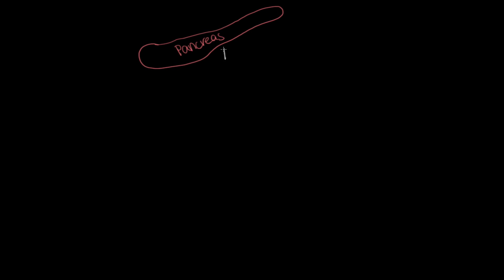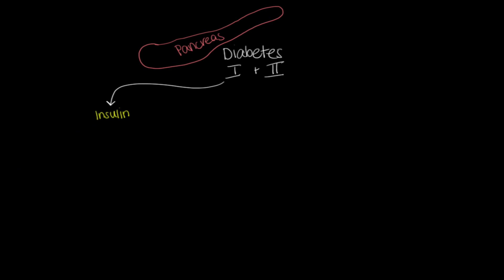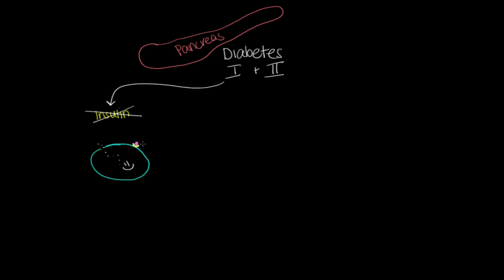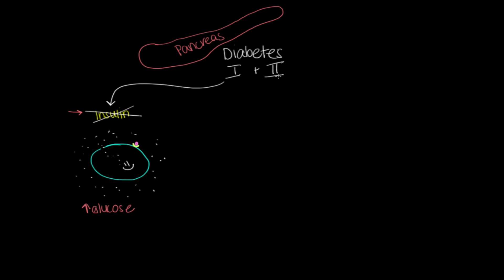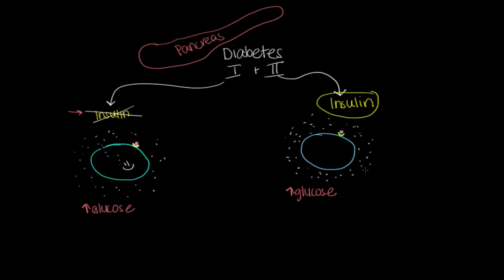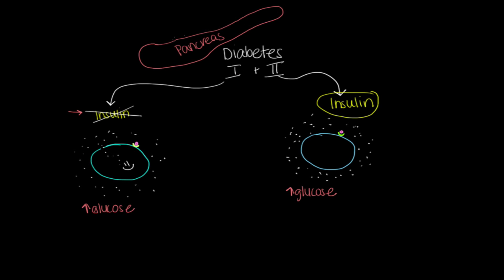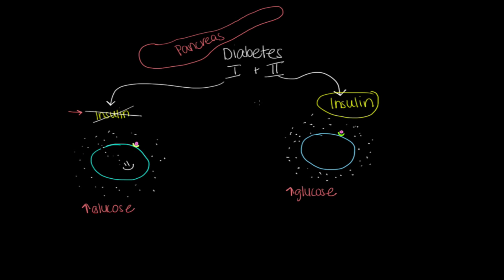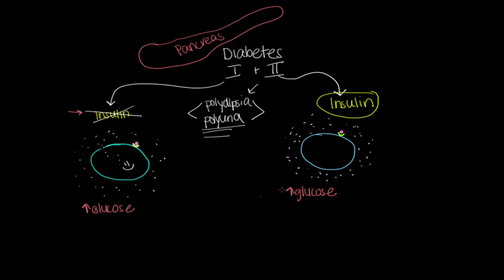Diabetes Type 1 & 2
So what is really happening in diabetes? Here’s the main concept behind type 1 and 2 diabetes to get your brain charged!